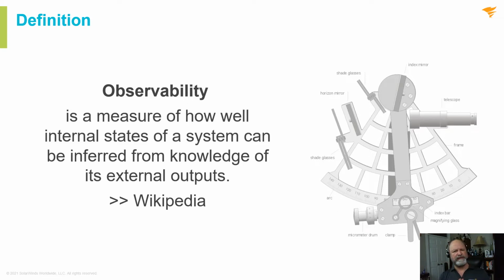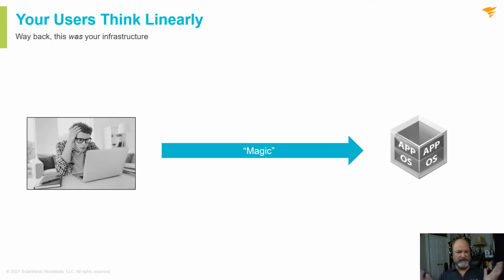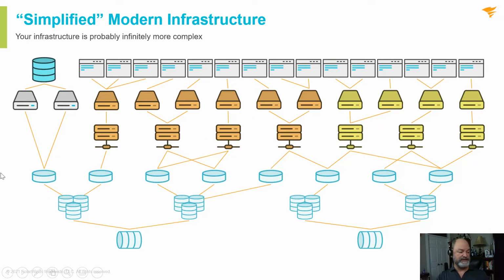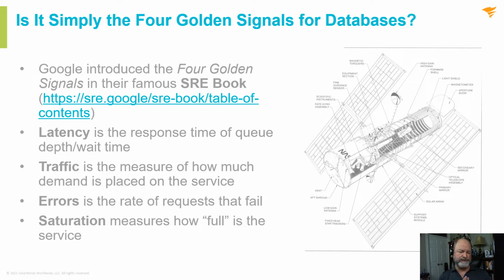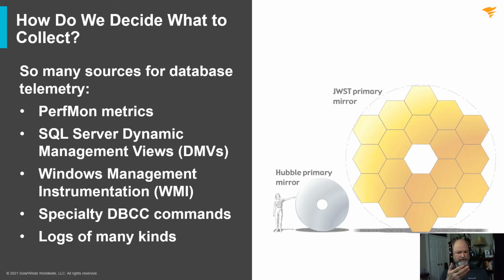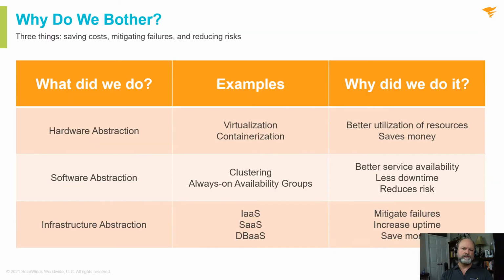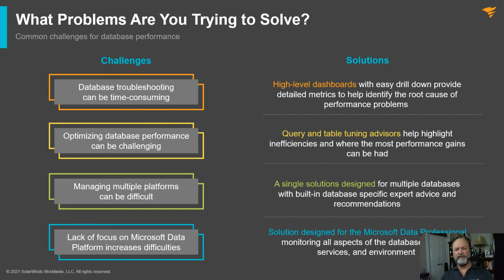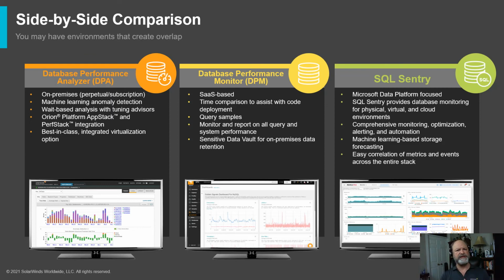Database Observability: Your Weakest Link | OD424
Join Microsoft MVP Kevin Kline as he shares the importance of adding observability to your database performance monitoring to your best practices. While databases drive application performance and may cause as much as 70-80% of application performance issues, most enterprises overlook observability within database issues. Join Kevin to learn more about observability for optimal database performance and how SolarWinds can help.